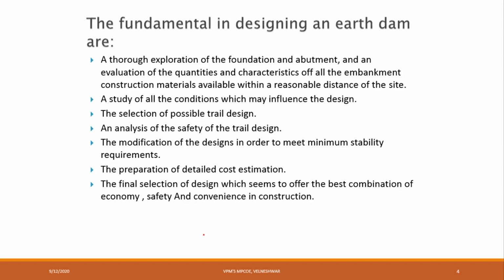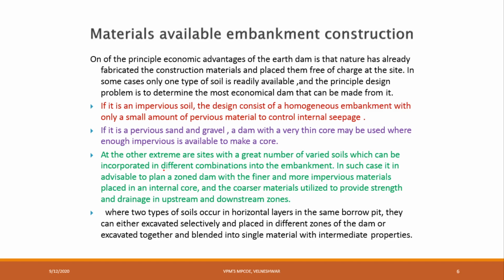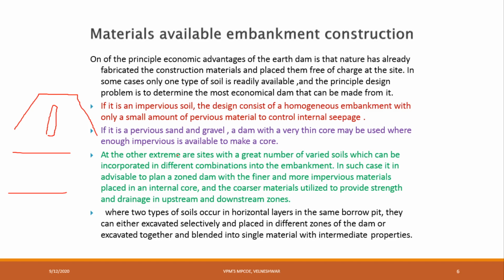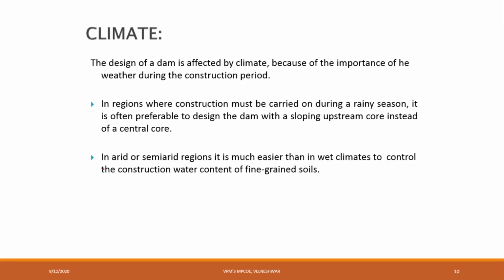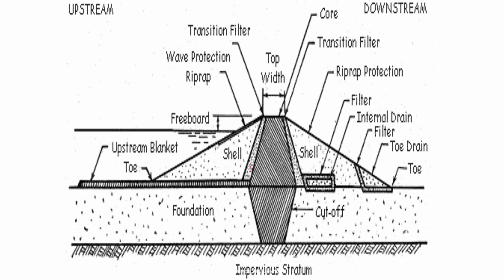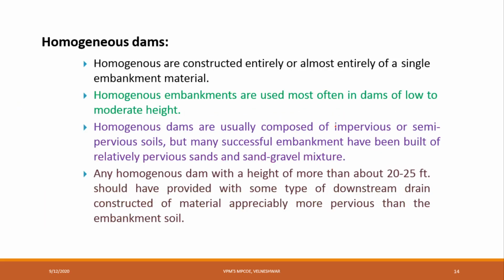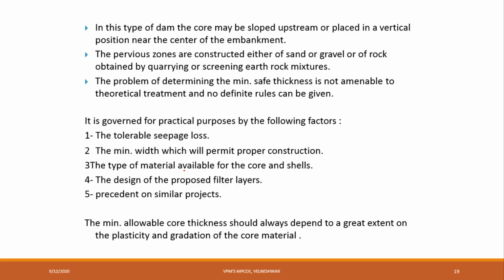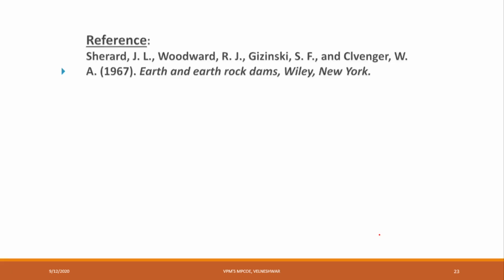Design Considerations of Earthen Dam